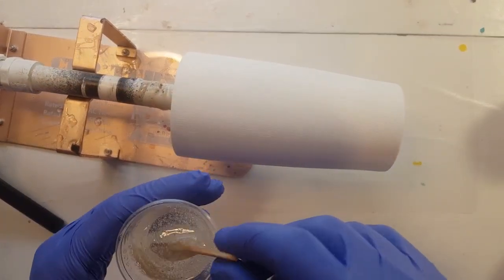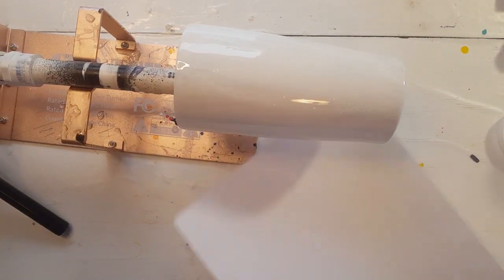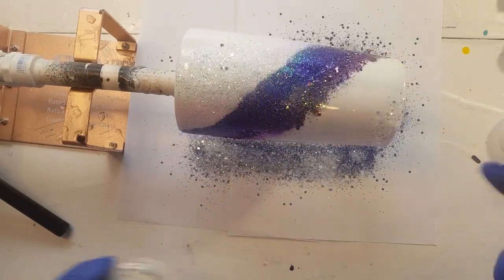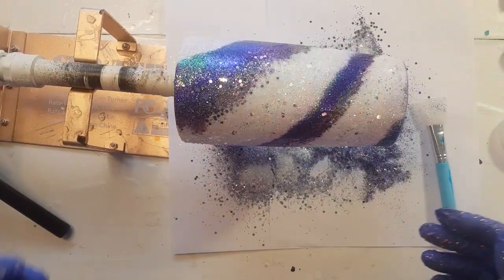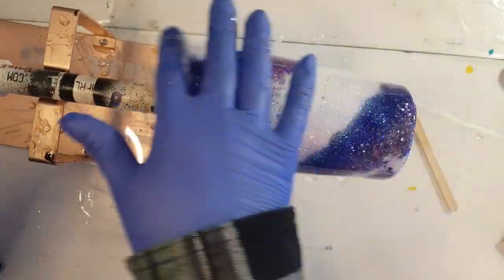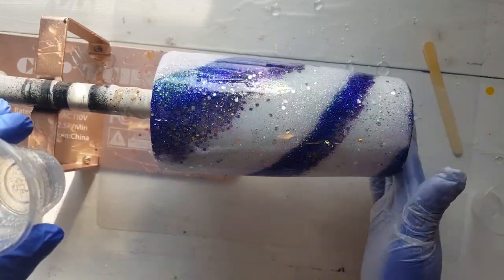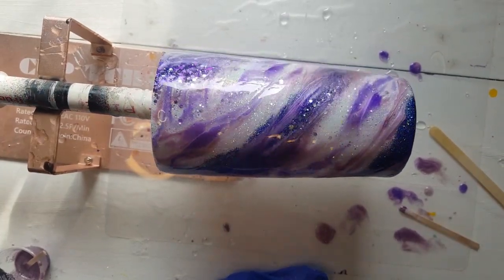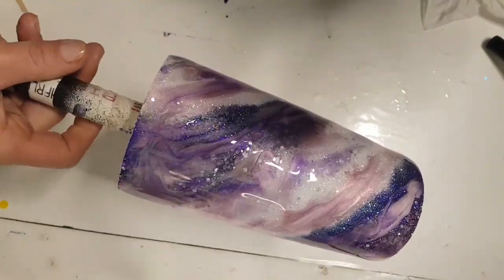Milky Way Tumbler, Purple Tumbler, Mica Swirls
53 Pack of micas

glitters